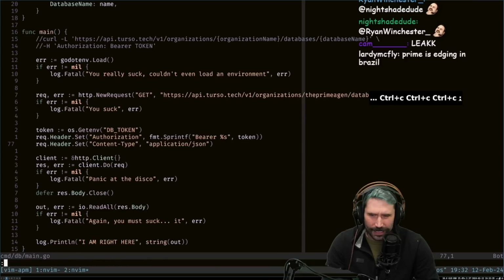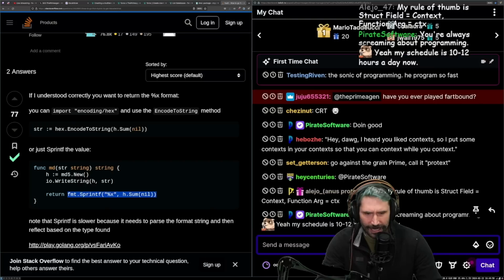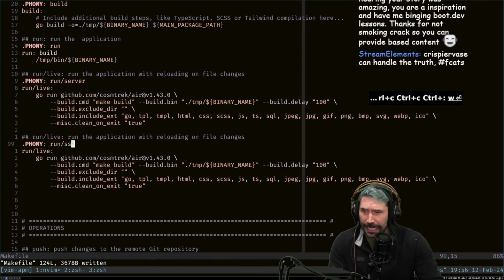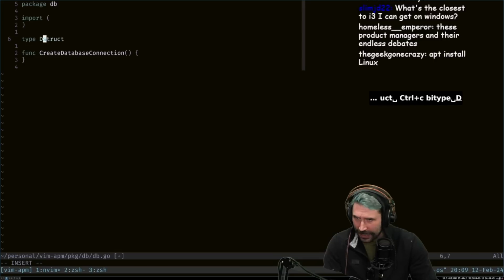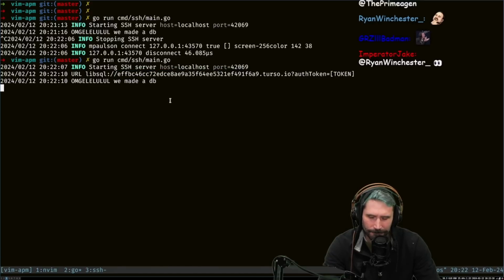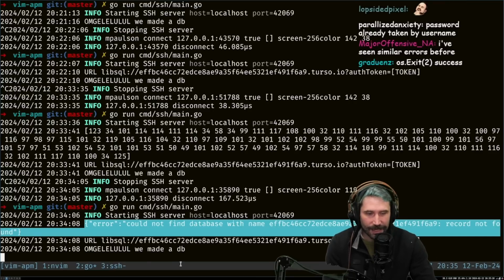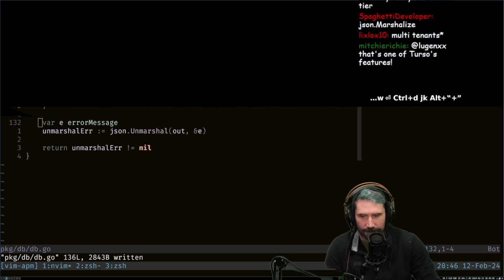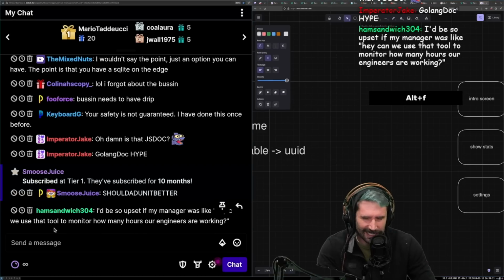Per User Database Exploration